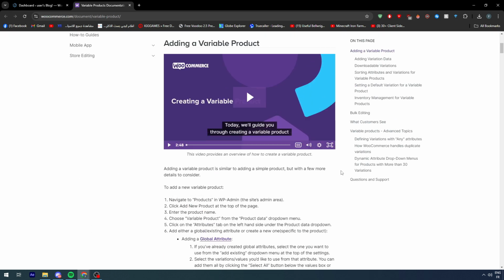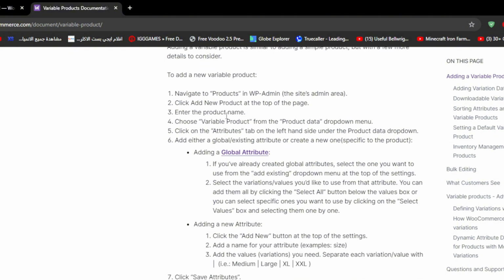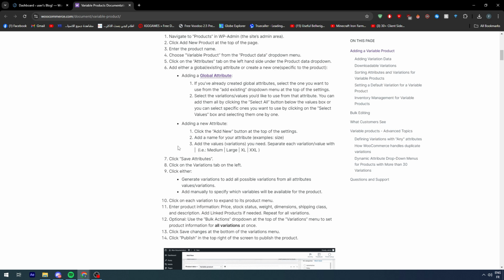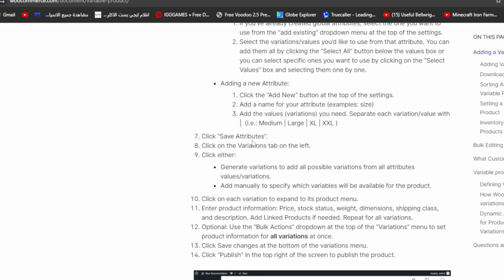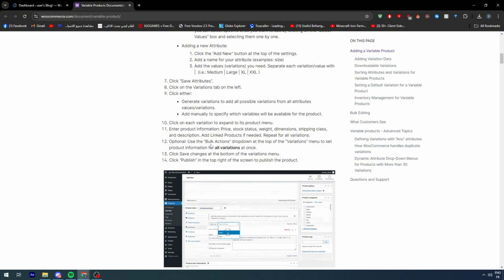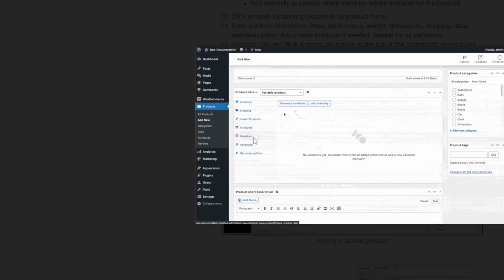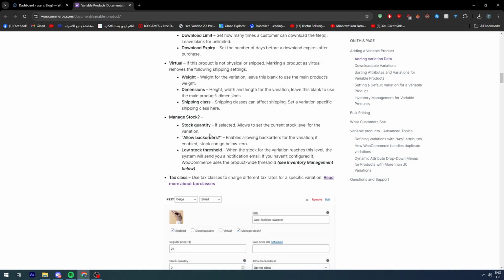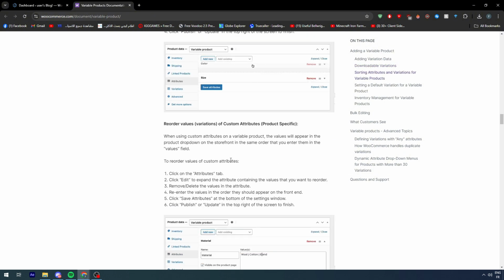How To Add Product Variations on WooCommerce 2025! (Full Tutorial)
Today we talk about add product variations on woocommerce,woocommerce variable product,how to add variable product in woocommerce,woocommerce product variations